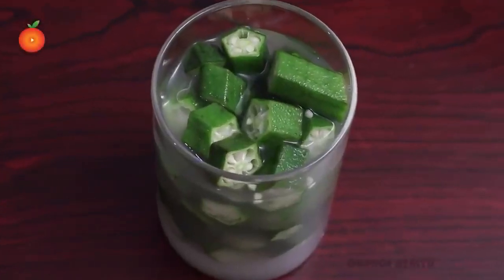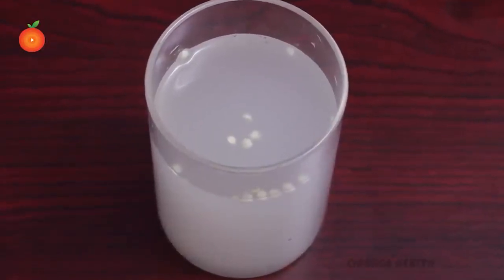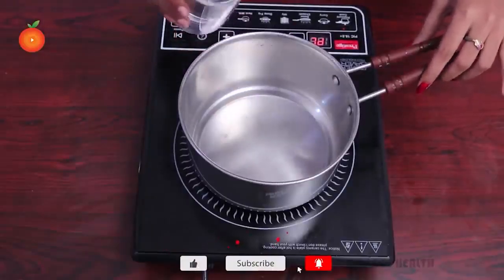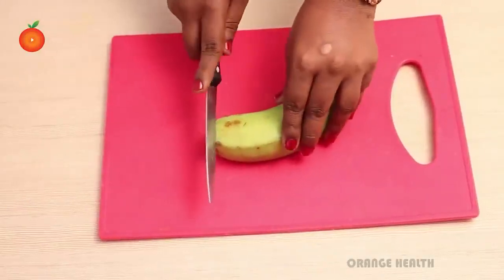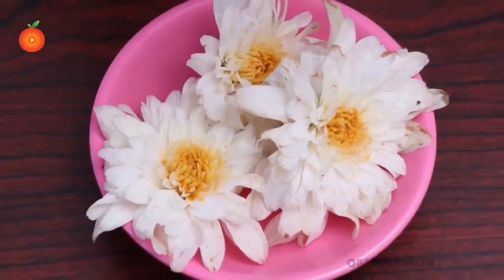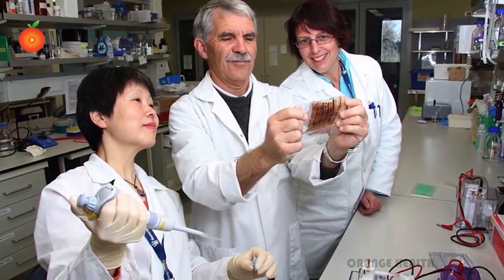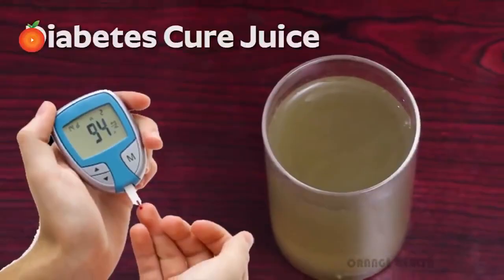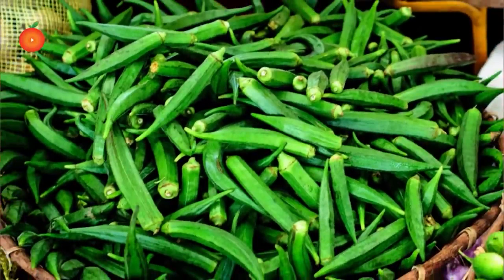Magical Fruit For Cure Diabetes Naturally | Food For Diabetes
Watch►Magical Fruit For Cure Diabetes Naturally | Food For Diabetes